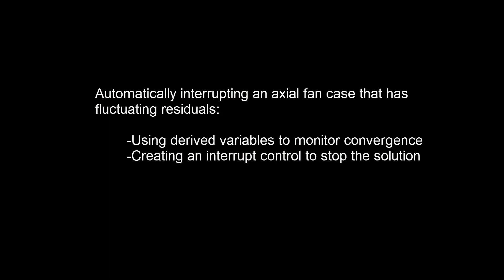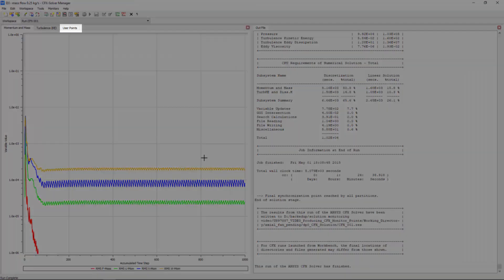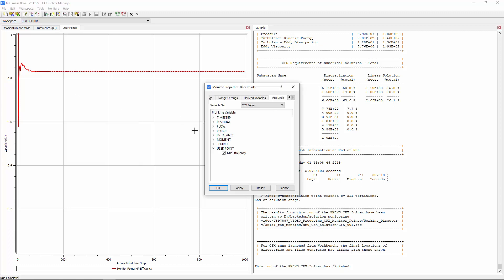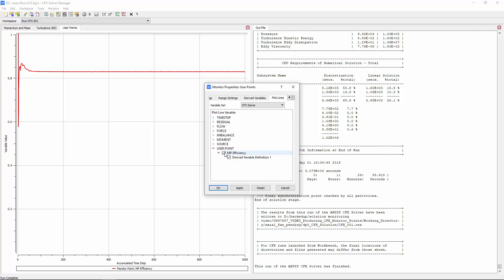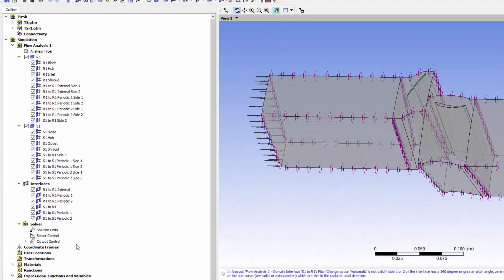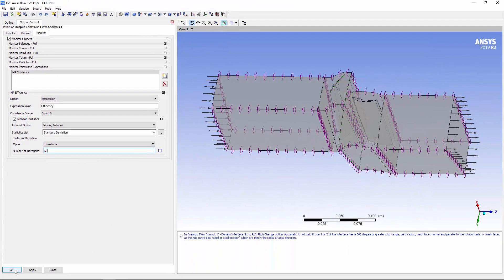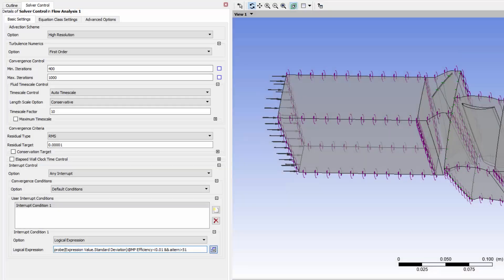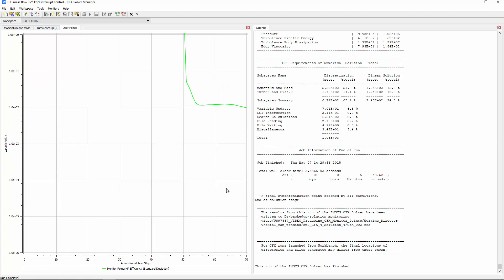ANSYS CFX: Using Derived Variables and Monitor Statistics to Set Up an interrupt Control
This video demonstrates the capabilities of TurboGrid in the context of an iterative refinement process within Workbench. Intial geometry adjustment, mesh creation/refinement, mesh quality and pairing with other products - like BladeGen and CFX - are discussed in this video.